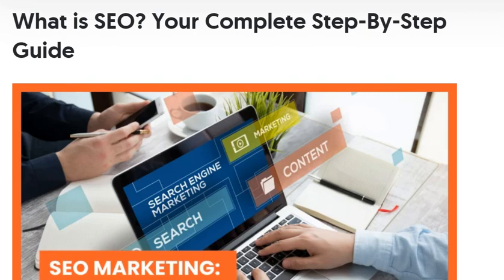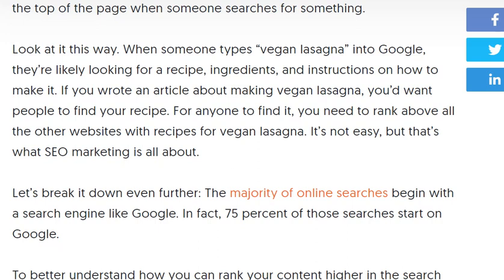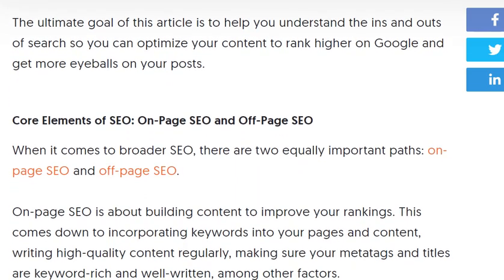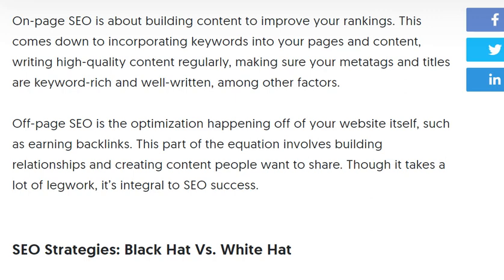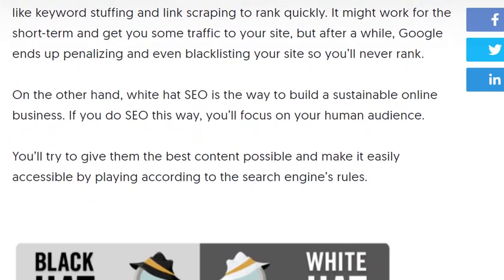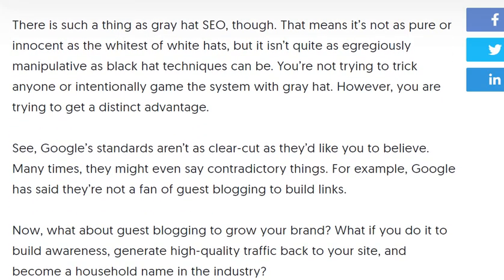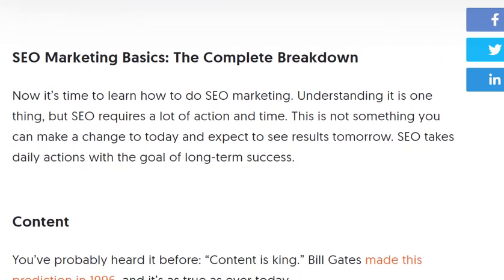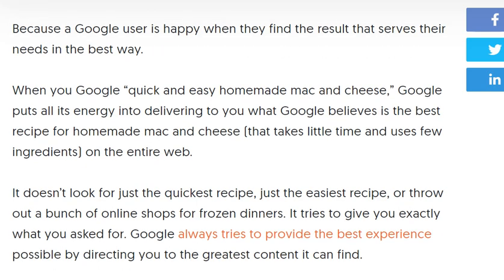What Is SEO Content | search engine optimization content | digital content optimization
If you want to make money online.Joine us to get help in your every step on your way of success.
digital content optimization
content optimisation
search engine optimization content
optimize your content
seo and content marketing agency
amazon content optimization
amazon product page optimization
links building services
seo writing assistant
semrush writing assistant
semrush seo writing assistant
seo writing assistant google docs
semrush writing assistant chrome extension
semrush seo writing assistant chrome extension
best seo writing assistant free
semrush blog writing
link building b2b
seo content marketing agency
seo writing companies
best ai seo software
syndicated content seo
ecommerce content optimization
seo writing assistant semrush
semrush internal links
best headless cms for seo
seo content writing assistant
seo website content writing
seo help rank your content
content duplicacy check
seo writing agency
seo blog writing services
semrush content marketing
semrush content analyzer
semrush content
semrush content writing
semrush content marketing toolkit
semrush duplicate content
semrush article writing
content audit semrush
content analyzer semrush
semrush links
semrush copywriting
semrush writing service
semrush seo writing
seo copywriting company
semrush video
seo content agency
semrush content audit
seo content company
content marketing & seo
seo content specialist
seo copywriting agency
website seo content
seo automated content generation
seo content writing agency
content audit for seo
content marketing agency seo
seo writing services
content writing services online
on page seo content writing
seo content marketing services
freelance seo writer
freelance seo content writer
seo copywriting services
seo website copywriting
seo blog post writer
seo content services
optimize google search results
ai seo software
website page optimization
keyword analysis software
website content writing services
optimising search engines
get higher on google search results
web content optimization
best seo content writers
seo content writing services
get higher in google search results
website content optimization
fat joe link building
web content writing services
free seo writing assistant
keyword analysis and content marketing
seo website copy
youtube channel seo optimization
contextual links seo
seo content generation
content marketing seo
seo and content marketing
seo article writing service
seo content software
writing seo optimized content
best cms for seo
ai seo content writing
seo conversion content
search engine optimization software
optimizing the enhanced content section can improve organic seo
seo content optimizer
ai seo writer
professional seo content writing services